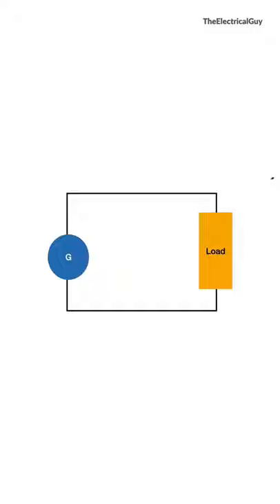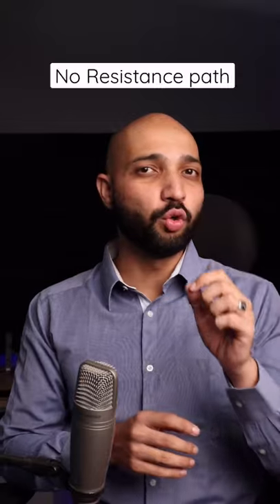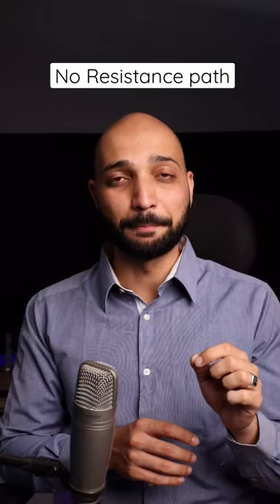Watch what Happened 😱 Short circuit!!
understand what is short circuit in this short video.
For detailed explanation about the short circuit, check out this video.